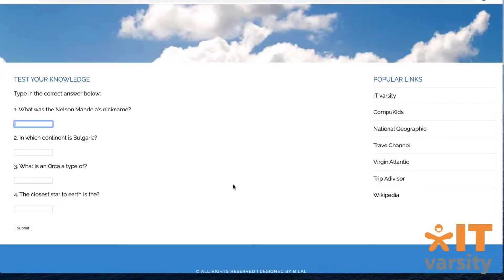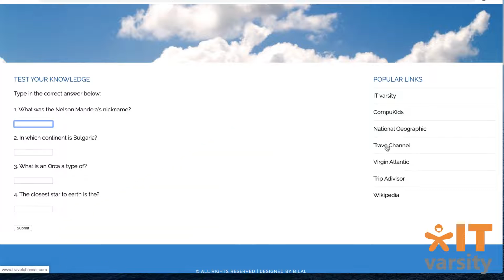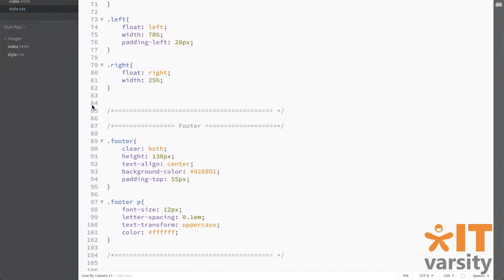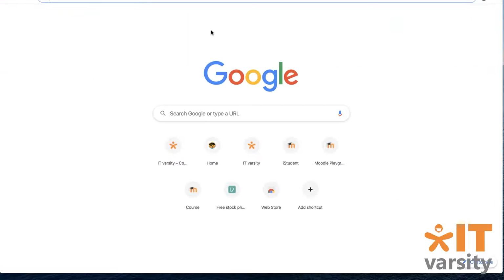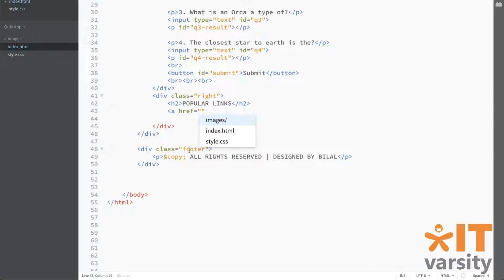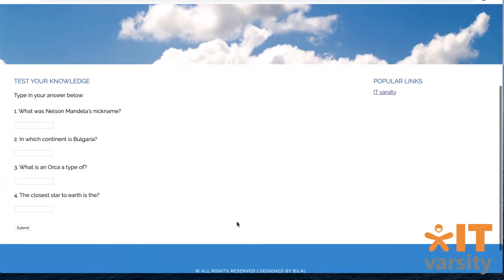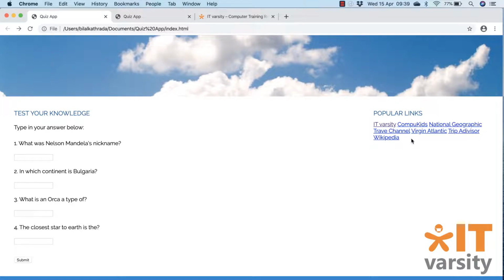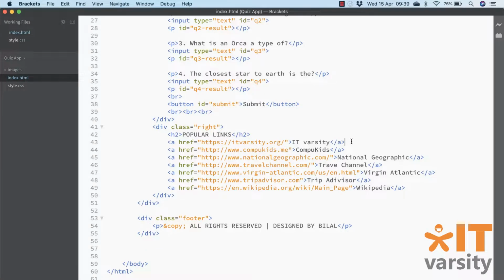HTML Hyperlinks - Lesson 20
In this lesson we learn about HMTL Hyperlinks. We then add the links to the right column of our page.